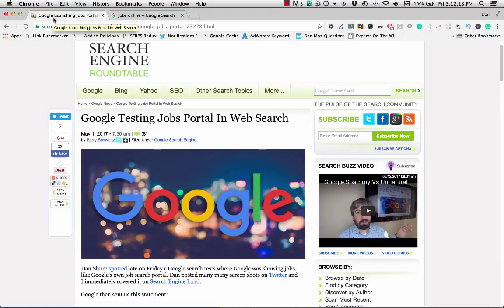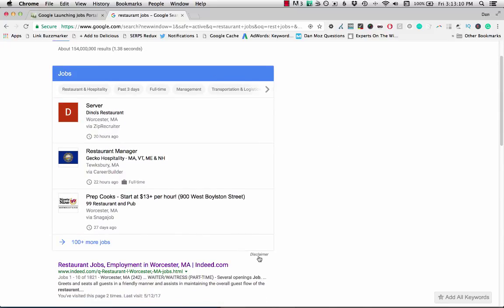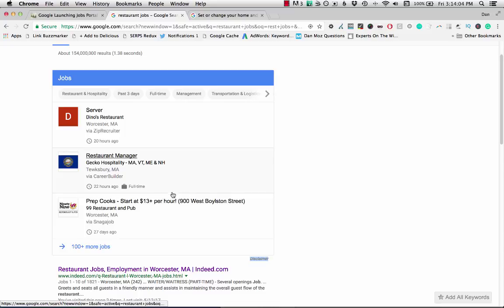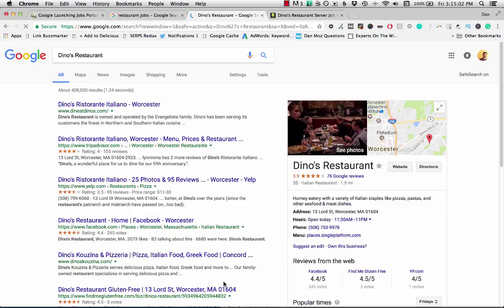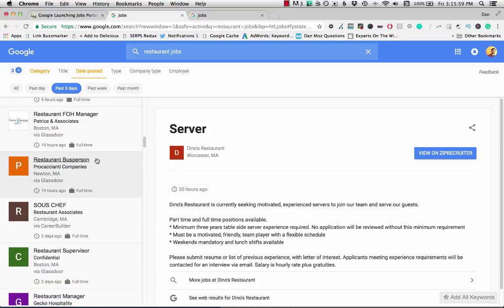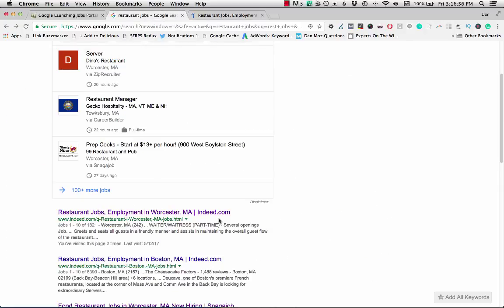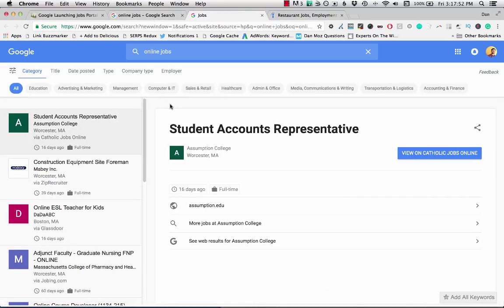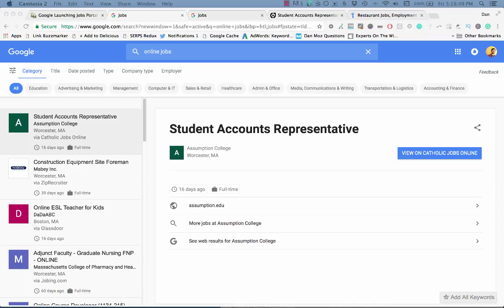Google For Jobs - Pre-release test video - May 12, 2017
A bunch of people have asked me to re-share my video of the Google Job Search Portal. I originally made it with Jing, and all my Jing videos have disappeared, so here's a more permanent version for folks that want to take a peek. I also give a little of my take on how good it is at the end. I originally saw this in testing April 2017.